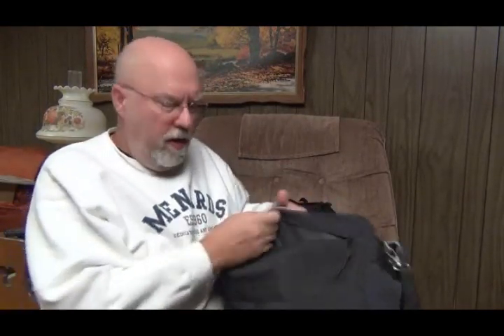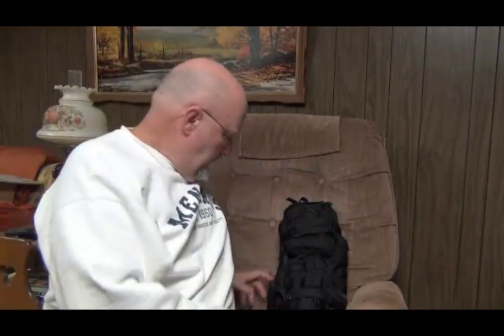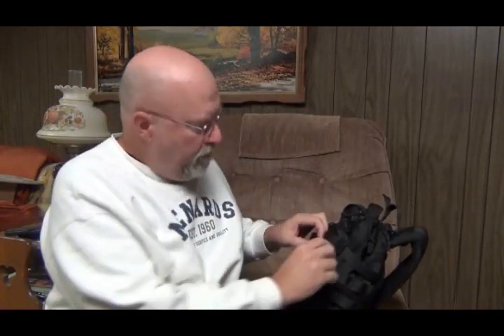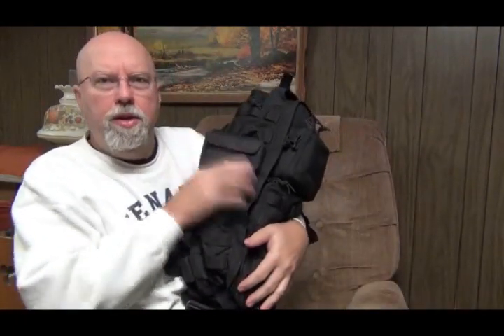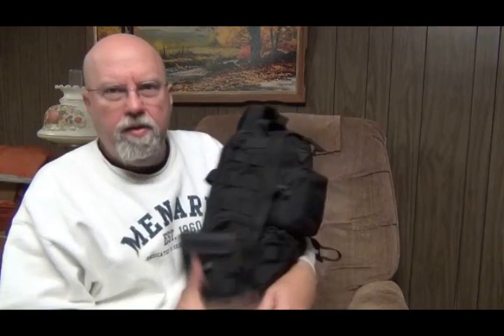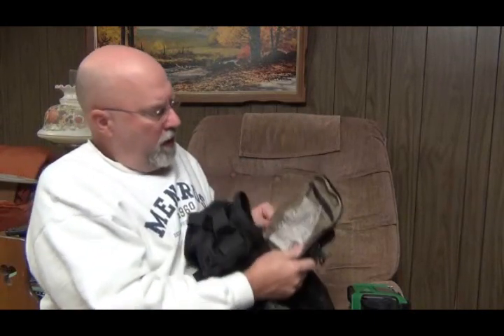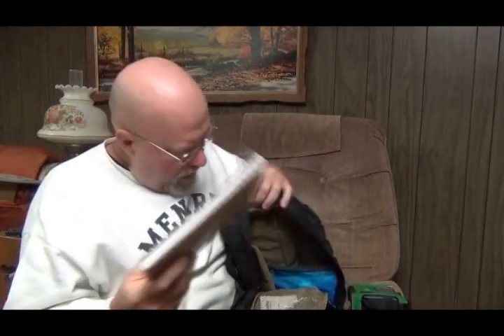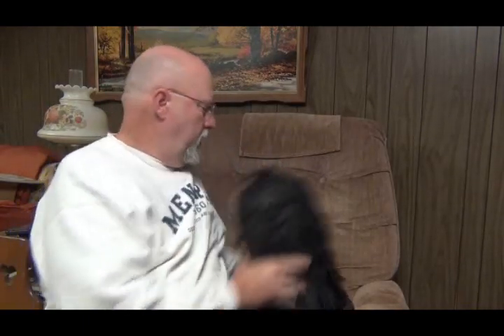Left holding the bag!.wmv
I WON! SoCalPreppers contest. This is the first time I have even placed in a contest.
Thanks for the contest. I like the contests that make you think and re-evaluate what you are doing in your prepping. Thanks